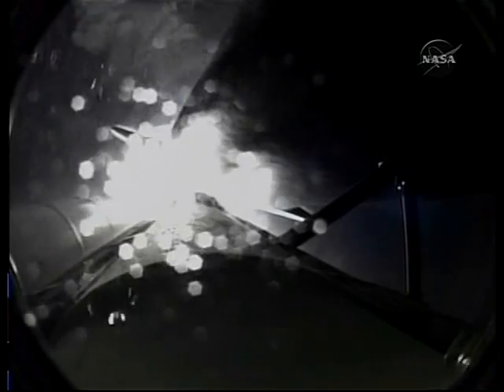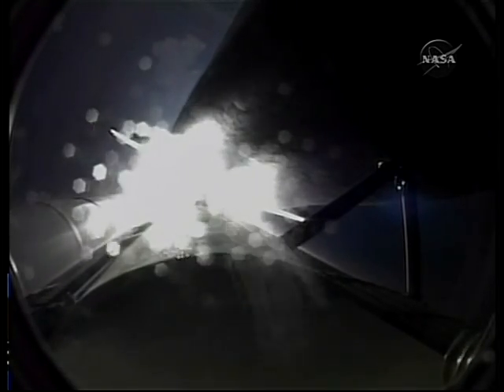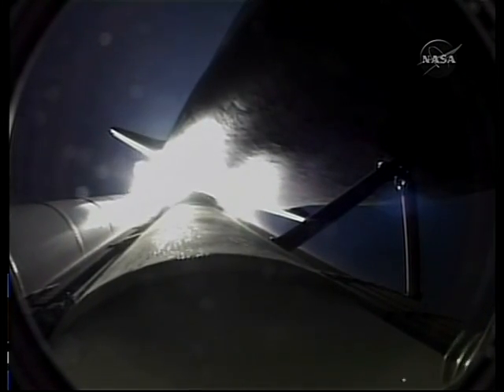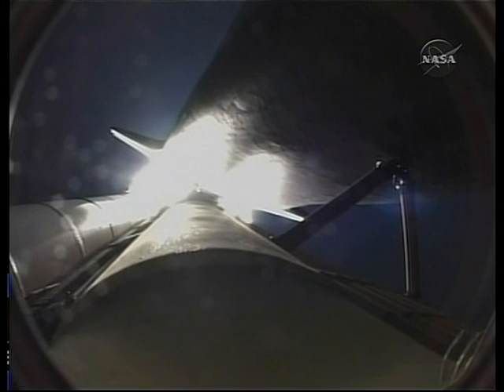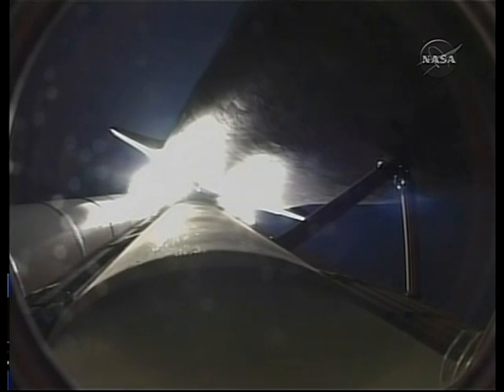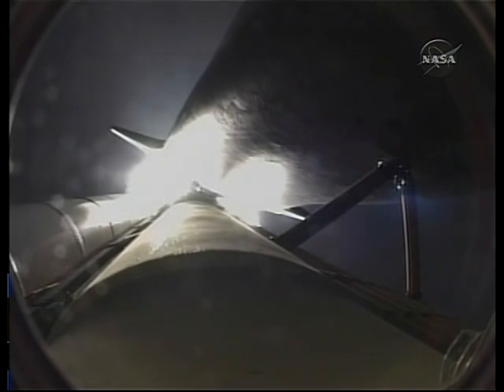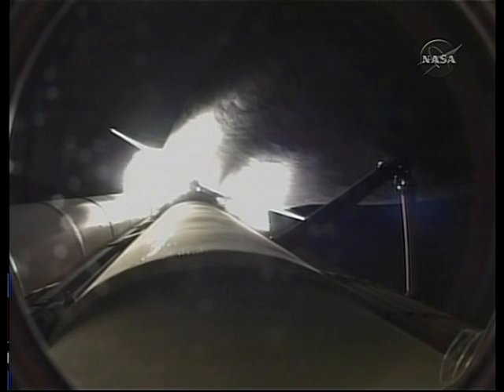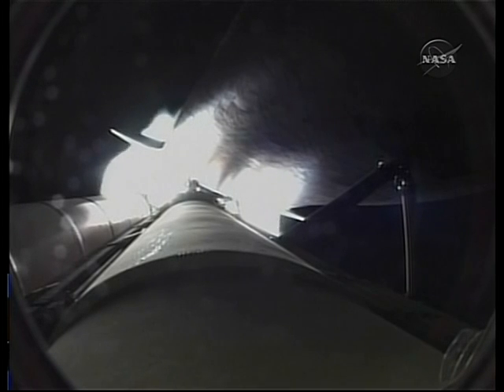STS-126 External Tank Camera